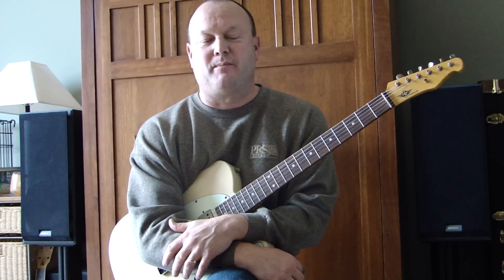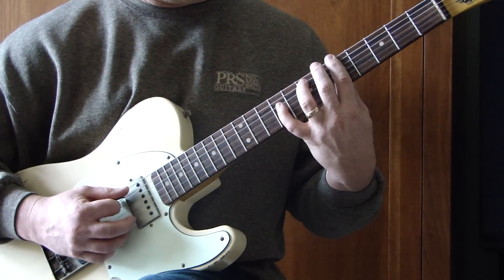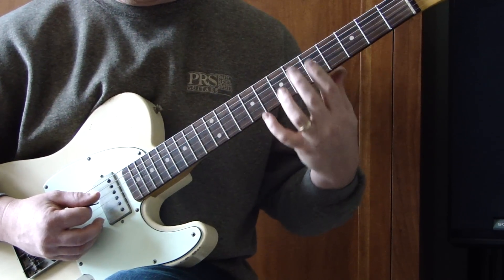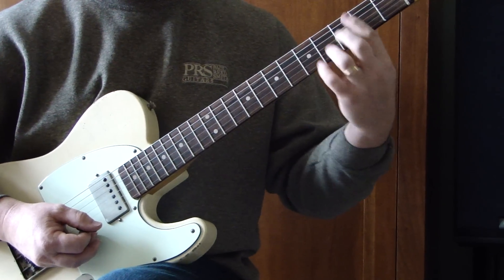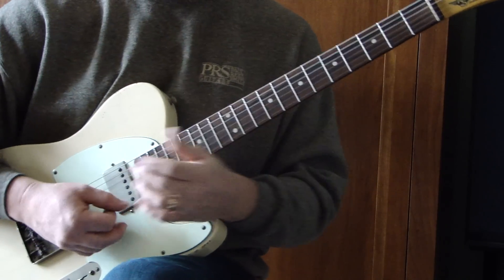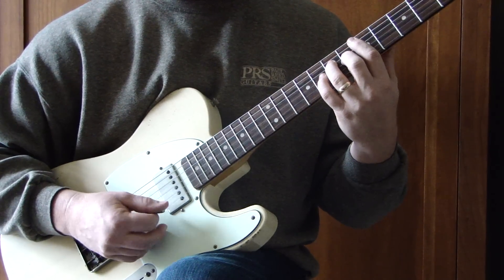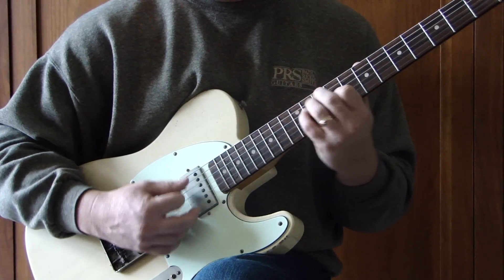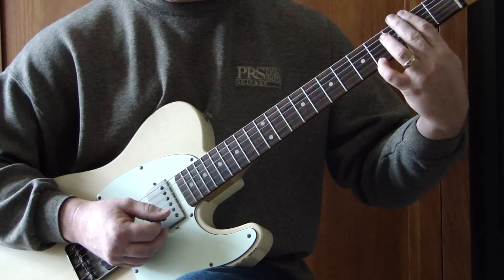Message In A Bottle/The Police (lesson) - cover by Tonedr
guitar - RS Guitarworks Tele